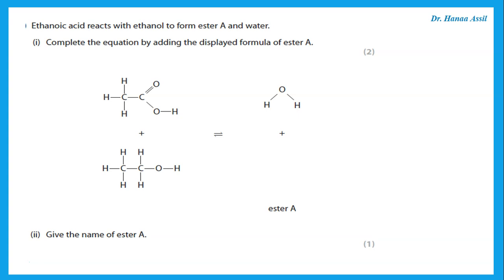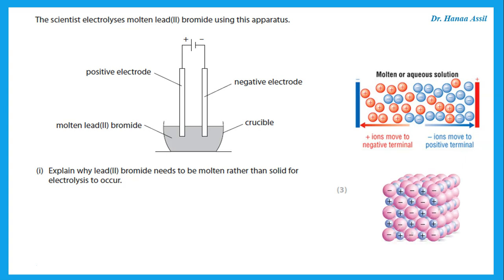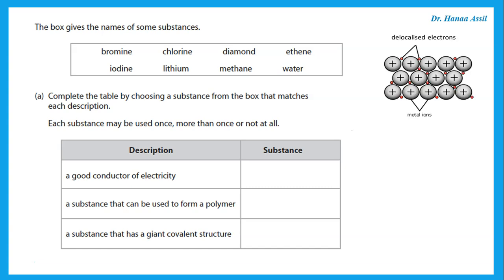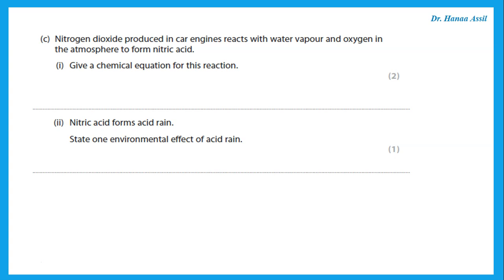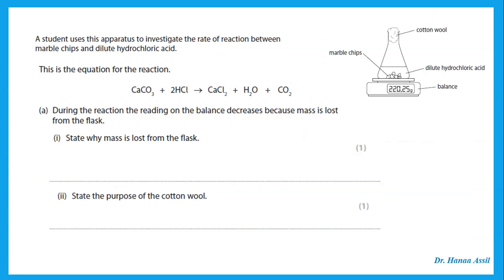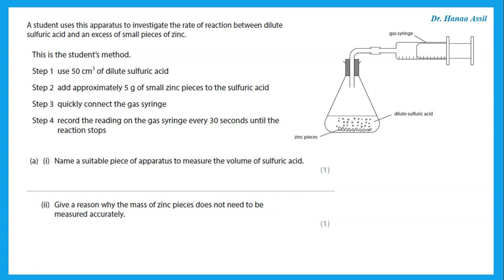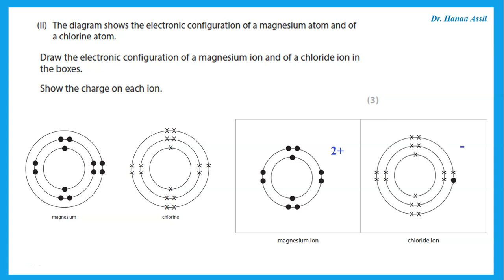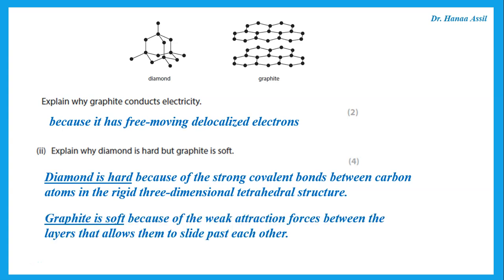Modular Unit 2 Review Questions (Part 2) - IGCSE Chemistry Edexcel - Dr Hanaa Assil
Questions & Answers on Bonding, Electrolysis, Rates of Reactions, Reversible  Reactions, Alcohols, Carboxylic Acids, Esters, Polymers